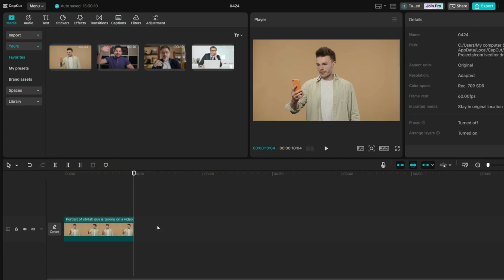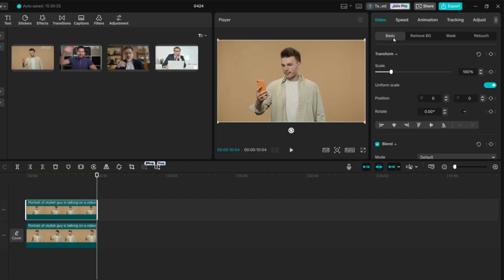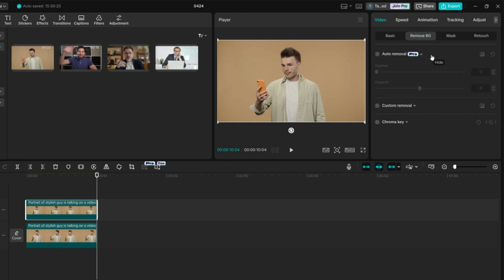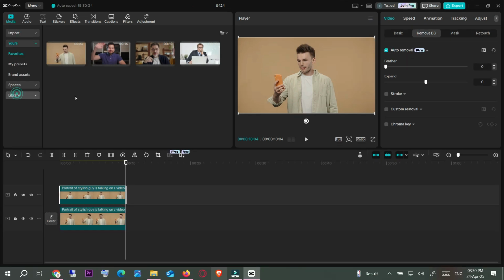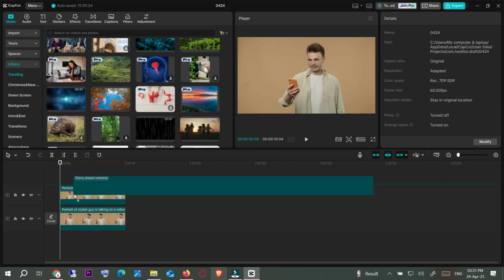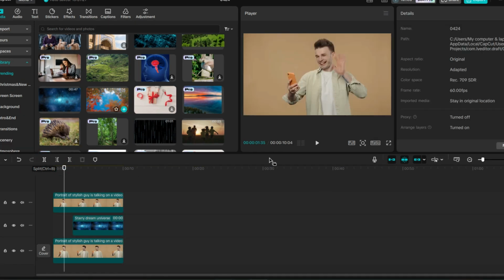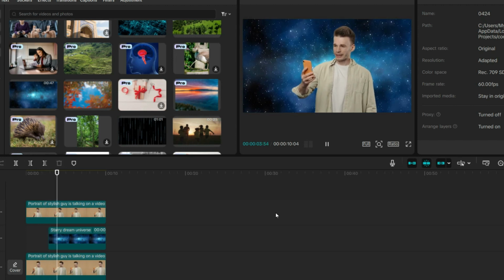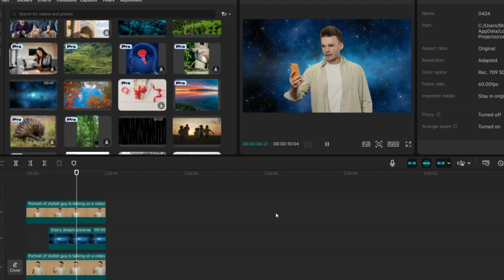How to Change Video Background in CapCut PC (2025) ✅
Want to change the background of your videos on CapCut for PC in 2025? 🖥️✨
In this video, I’ll show you the easiest step-by-step method to remove or replace video backgrounds using CapCut on your computer — no green screen needed!

📌 What you’ll learn:

How to open your video in CapCut PC
How to remove or replace the background
Tips to make your edits look professional

⚡ Perfect for content creators, YouTubers, and anyone who wants to level up their video editing skills.